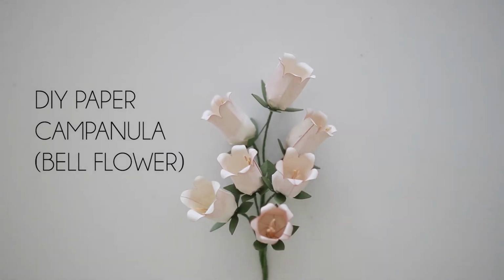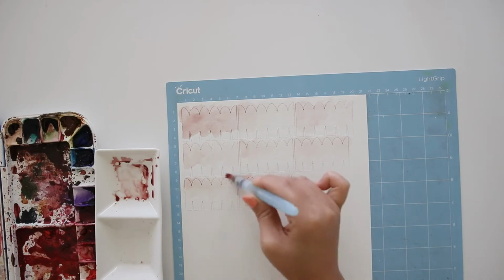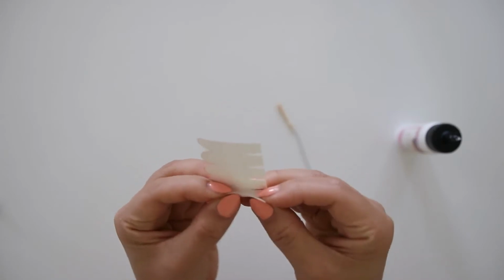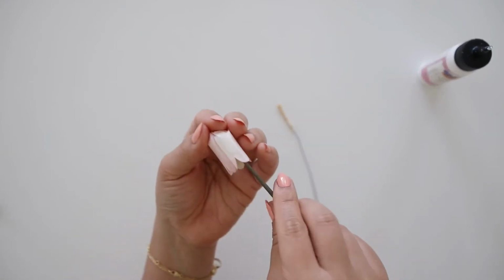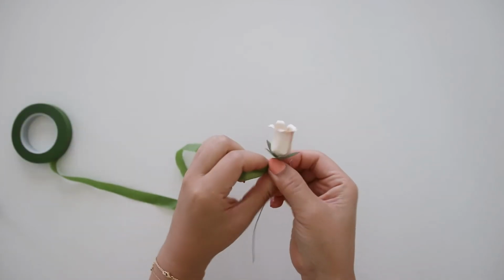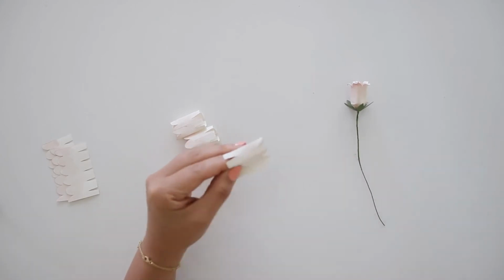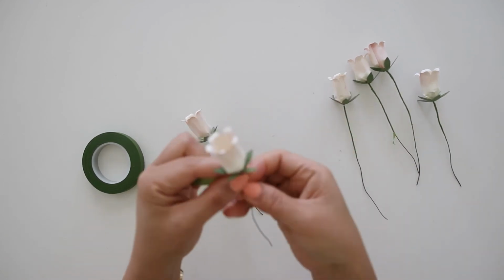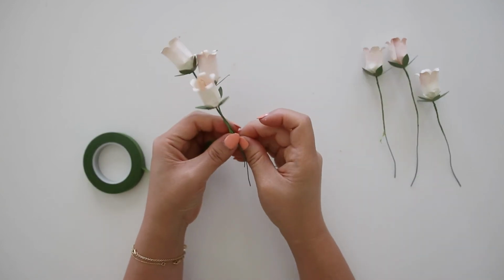DIY Paper Bell Flower Campanula (Cricut paper flowers)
Learn how to make a paper bell flower (Campanula) with our template